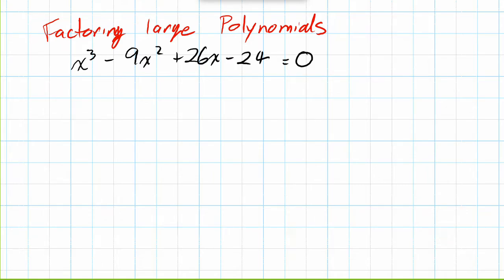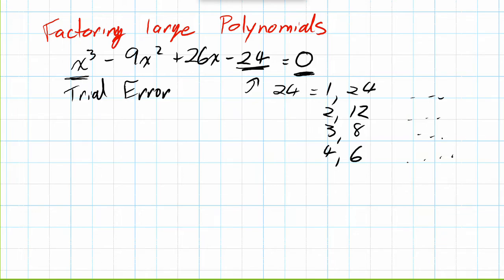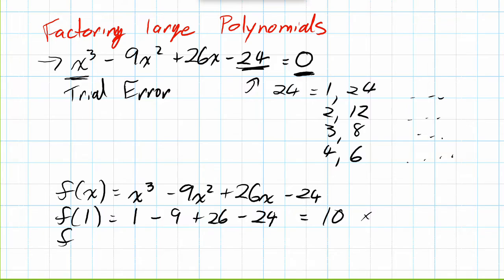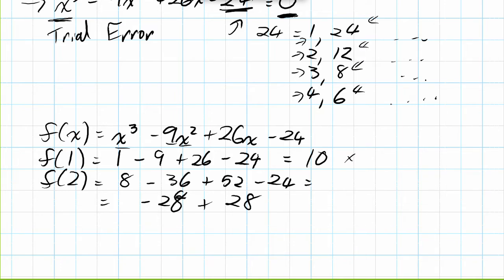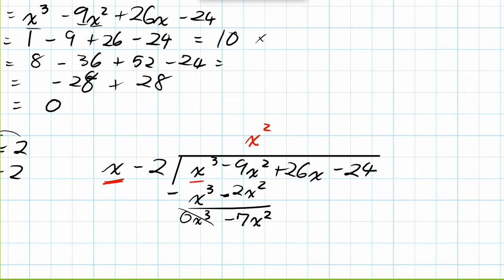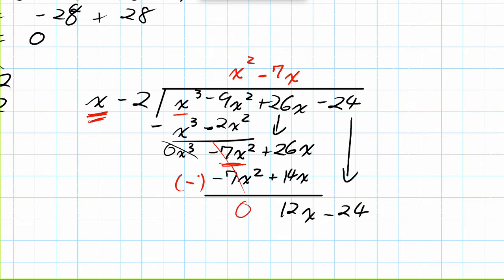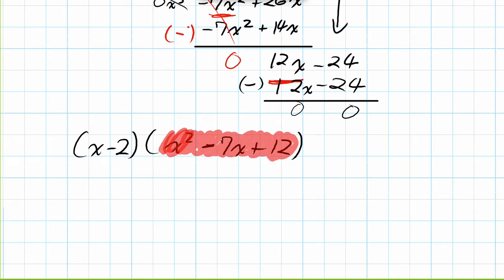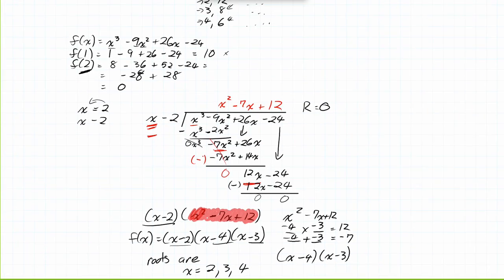How to Learn Factoring Large Polynomials Grade 12